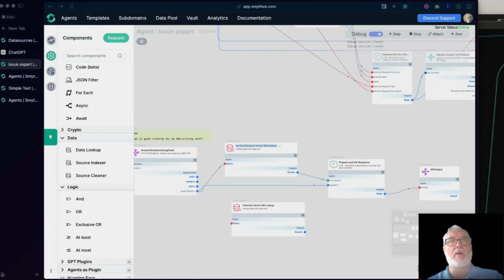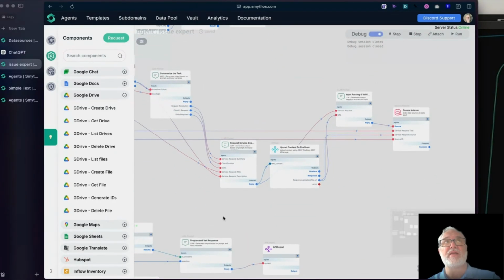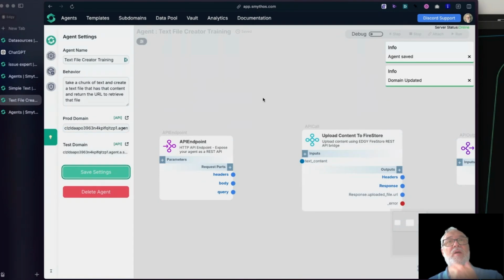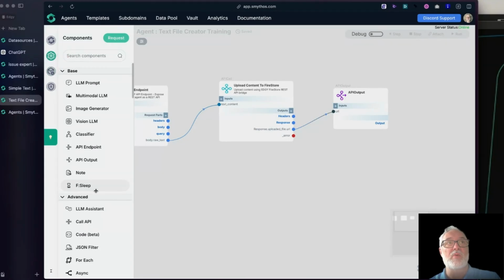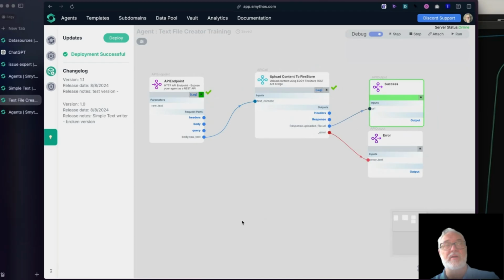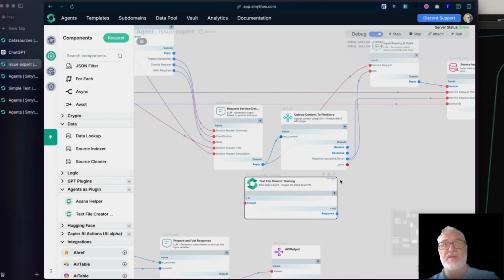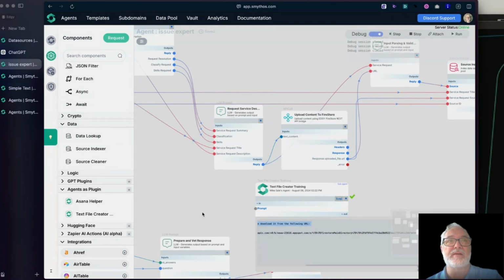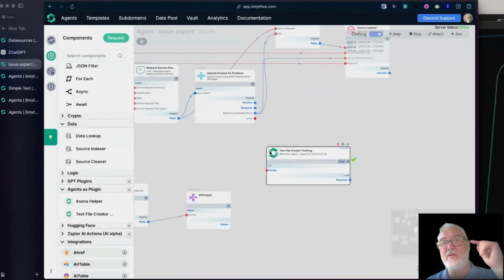Module 4 : Mastering Component Export and Import in SmythOS - Part 4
Exploration of exporting and importing agent components, enabling efficient reuse and sharing of components across projects.

Module 4 dives into the advanced capabilities of SmythOS, unlocking powerful tools for building scalable, intelligent agents.

In this module, you’ll learn how to:
• Use Data Pools and external data sources effectively
• Build intelligent chatbots with dynamic data lookups
• Export and import components for modular development
• Create reusable agents for scalable workflows
• Apply advanced debugging techniques
• Transform SmythOS agents into custom GPTs
• Implement asynchronous processing for complex operations

By the end of this module, you’ll have the skills to design robust, production-level agents capable of handling sophisticated, real-world use cases.

If you’re ready to move beyond standard automation and build truly advanced AI systems, this module delivers the tools to do it.